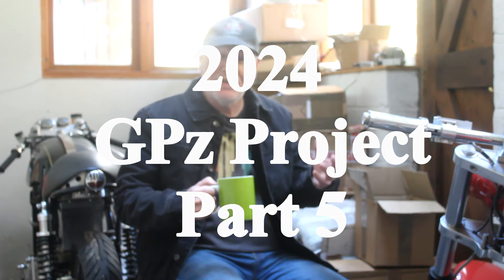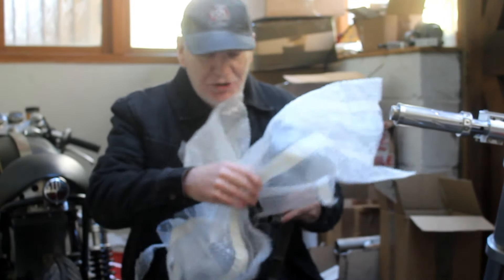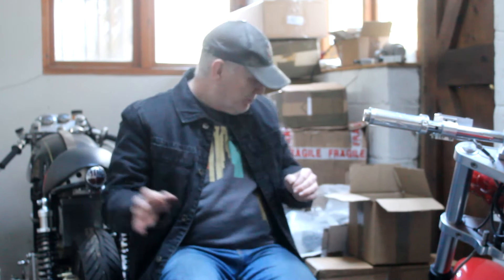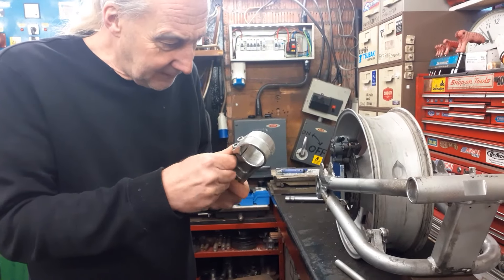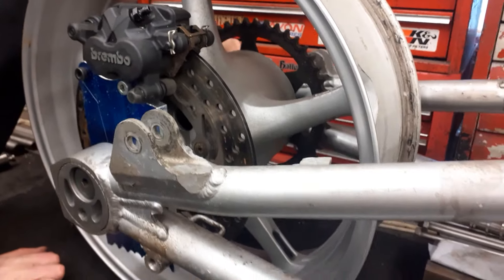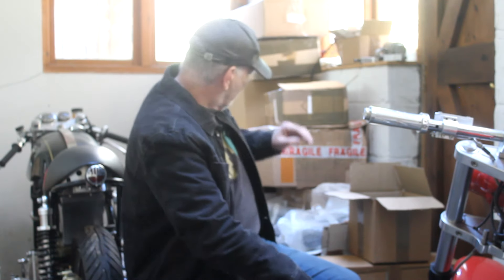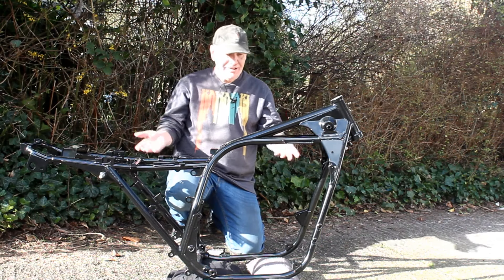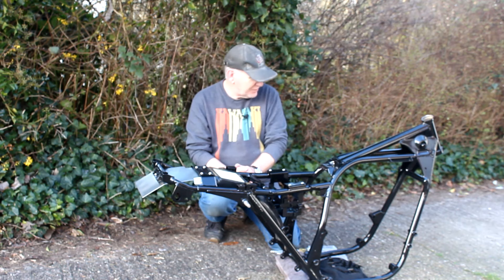2024 GPz Project - Part 5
With the engine cases having been ceramically coated, and the frame welded and  just back from powder coating, there's been good progress, with still a lot to do.